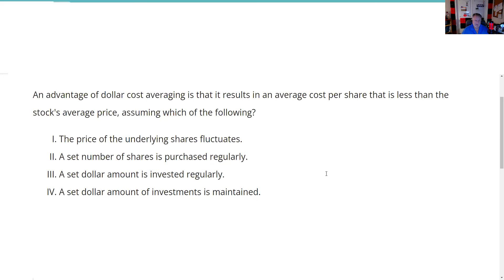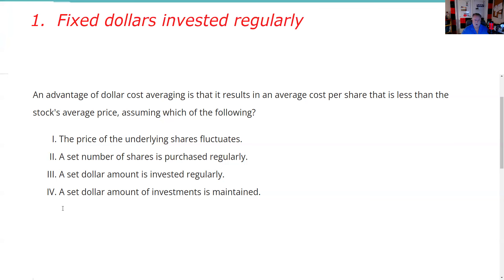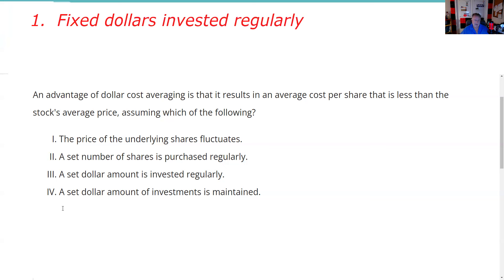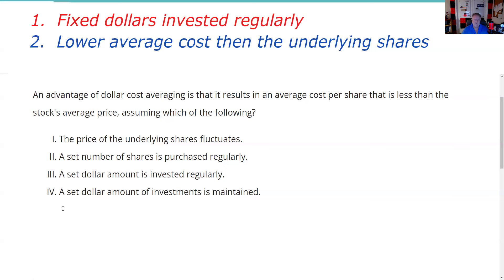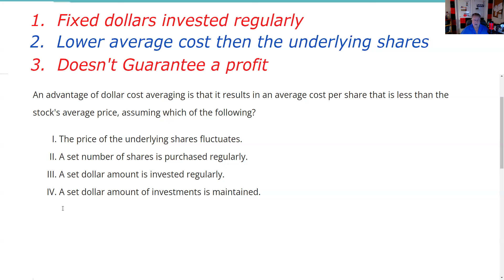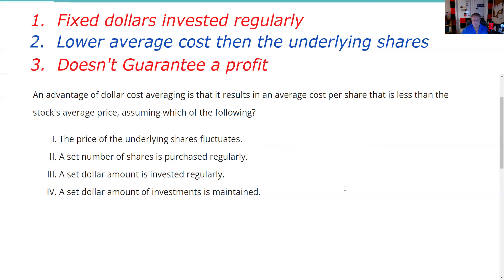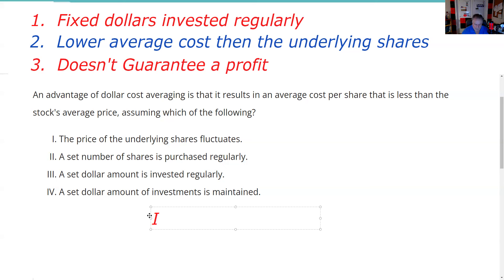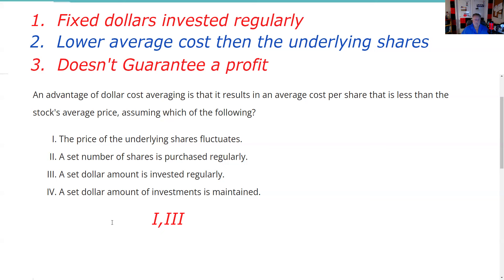Dollar Cost Averaging - SIE Exam, Series 6 Exam, Series 7 Exam, Series 65 Exam, and Series 66 Exam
Dollar-cost averaging is a strategy that can make it easier to deal with uncertain markets by making purchases automatic. It also supports an investor's effort to invest regularly.

Dollar-cost averaging involves investing the same amount of money in a target security at regular intervals over a certain period of time, regardless of price. By using dollar-cost averaging, investors may lower their average cost per share and reduce the impact of volatility on the their portfolios.

In effect, this strategy eliminates the effort required to attempt to time the market to buy at the best prices.